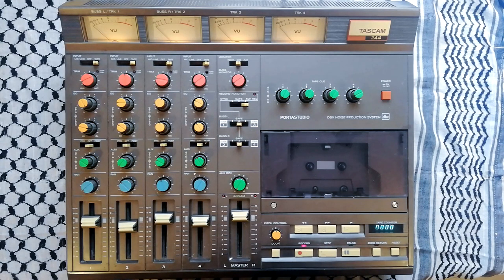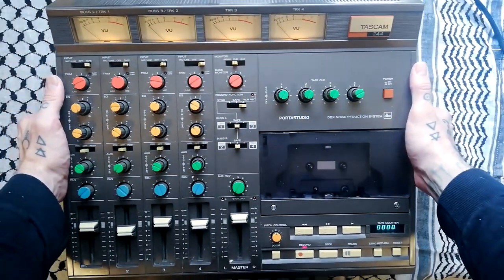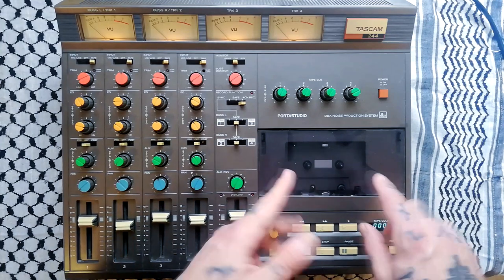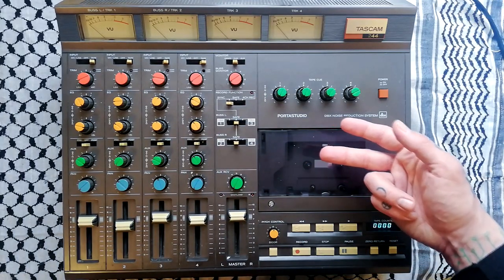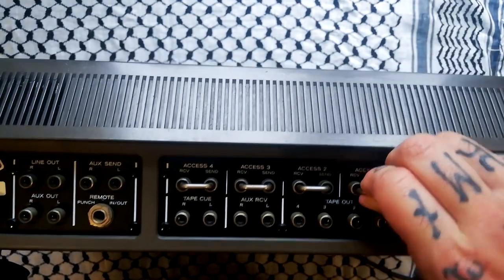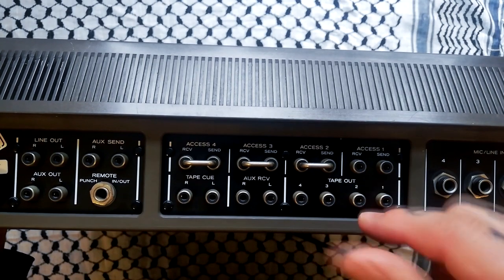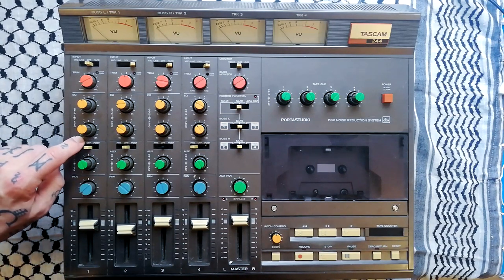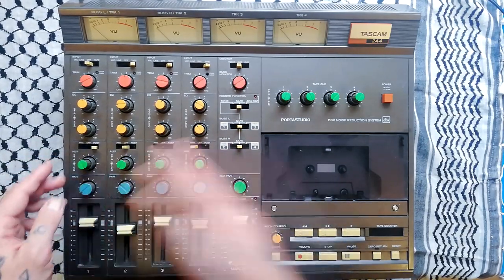Tascam Portastudio 244 | Review | Features Overview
Although the Tascam Portastudio 244 is the unit I learned to repair on, have the most experience with and have produced the most repair videos for, it has taken me a while to get round to a review of the unit, but here we go...

In this video I talk about when the unit was released, what else was available at the time, which units are equivalent in their feature set before running through the specifications and the ways the unti can be used and finally commenting on its ease of repair.